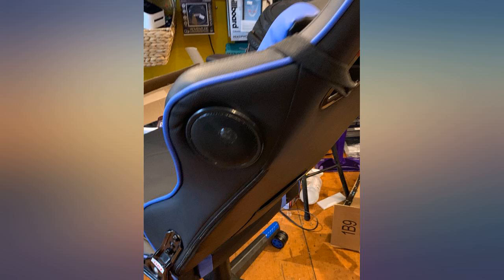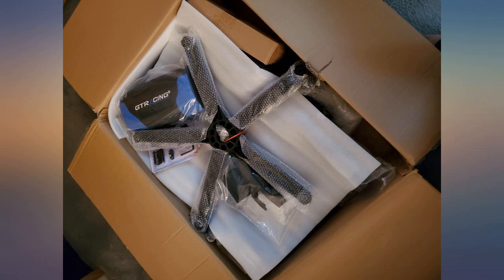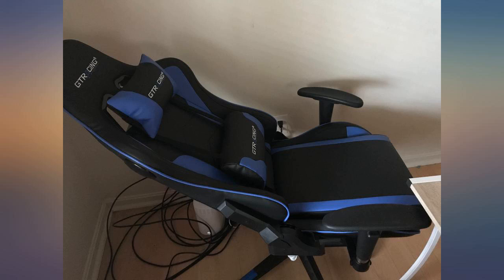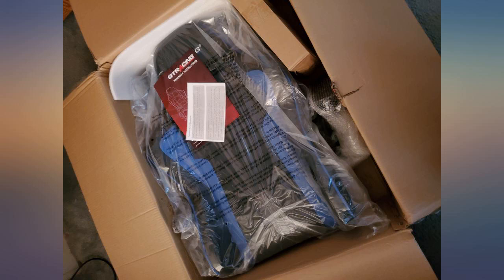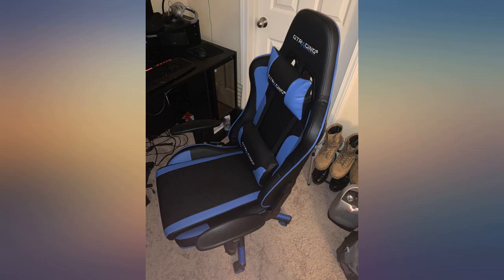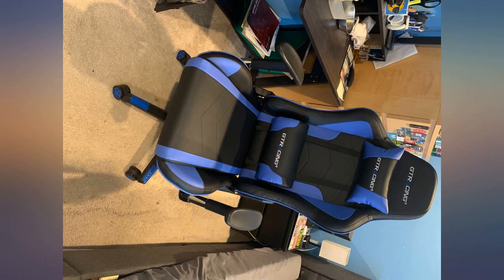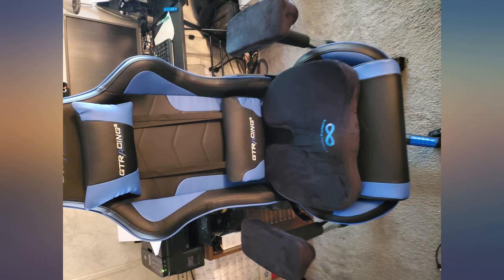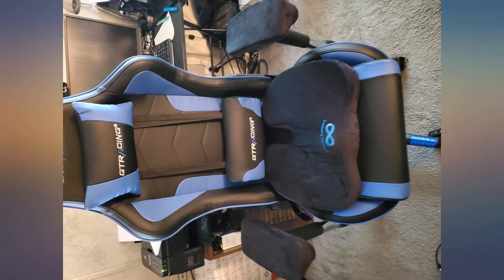GTRACING Gaming Chair with Speakers Bluetooth Music Video Game Chair Audio review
GTRACING Gaming Chair with Speakers Bluetooth Music Video Game Chair Audio Ergonomic Design Heavy Duty Office Computer Desk Chair(Blue)

Main Features:
- Enjoy Music: The chair is equipped with two Bluetooth speakers,which can be connected to your smart phone,tablet or other Bluetooth enabled devices by a Bluetooth Adapter(not included) within 5 meters,it will bring you remarkable and richly detailed stereo sound in solid bass,clear and full audio.You can enjoy music for 6 hours when fully charged.
- High Quality: We never hesitate to use high-quality raw materials to provide consumers with the most cost-effective chairs.Thicken padded seat cushion is not easy to collapse;built-in metal frame is wider and thicker;heavy-duty base keeps chair stable;smooth nylon casters will not damage your floor;premium PU leather can withstand the sun and rain.
- Provide More Possibilities: Height of armrests and seat can be adjusted to meet the needs of members of different heights in your family.If your neck and waist are prone to soreness after long term gaming or working,there is no doubt that our headrest and lumbar pillow,which are as soft as cloud,will solve your worries.
- Unique Function: Do you want to relax your tired body after working all day at the lowest cost?The function of 90deg-170deg tilt and swing in the range of 20deg will meet your needs.It allows you to sit or lie on the chair and start shaking your body at any angle.Relaxing your body accompanied by soothing music,it is really wonderful!
- Worry-Free Purchase: A detailed instruction will be sent to you along with all accessories so that you can assemble the chair easily.Free replacement or refund within 30 days.Free replacement or repair within 1 years.If you have any questions or suggestions,please feel free to contact us,we will do our best to make our customers satisfied.